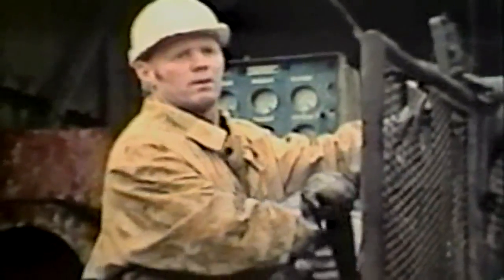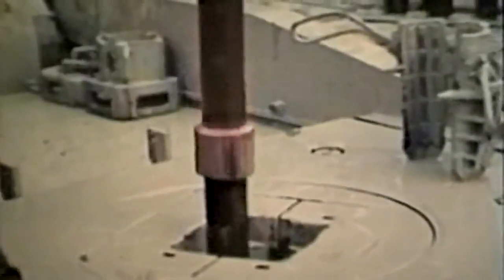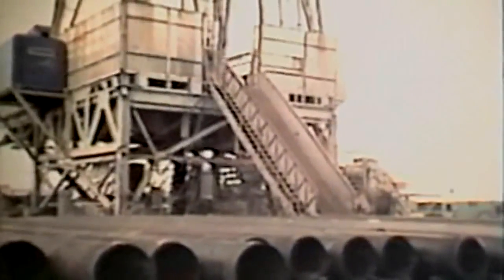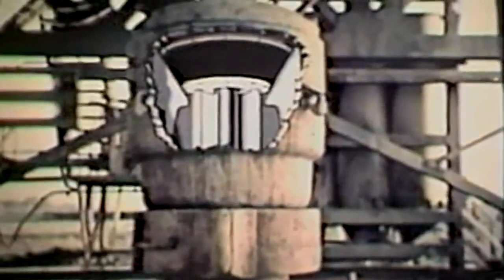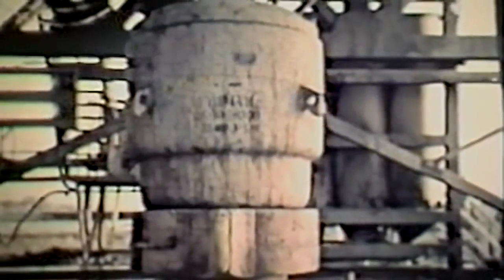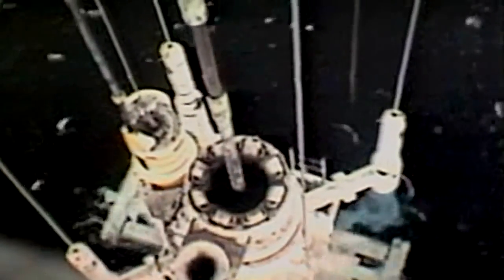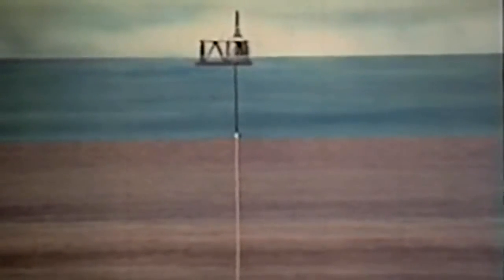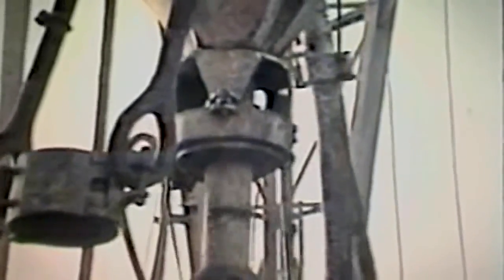(SBN) TV CHANNELS..... SS BUSINESS GROUP'S.....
How oil Gas Wells are drilled .(TLG) ALL WORLD. --- +...